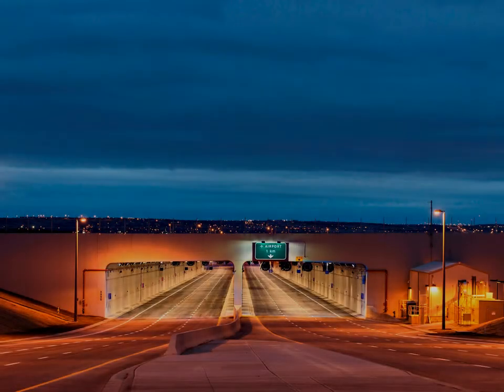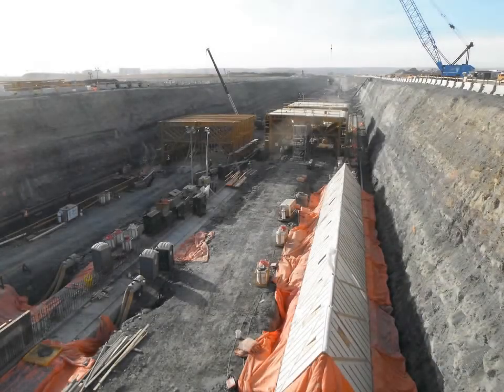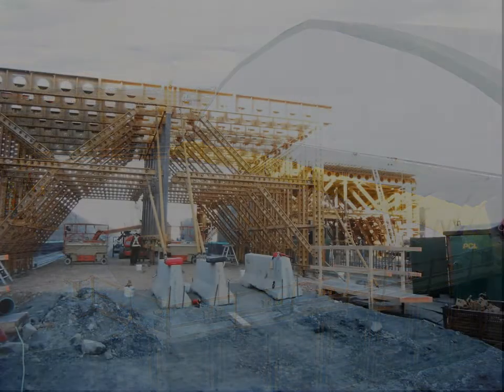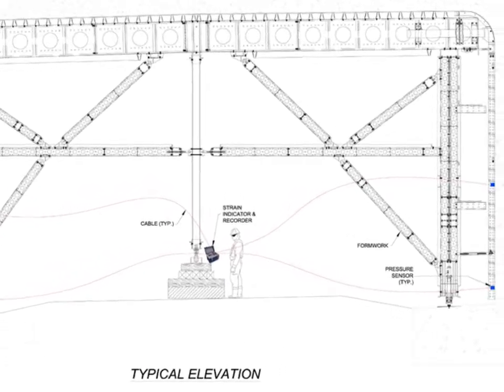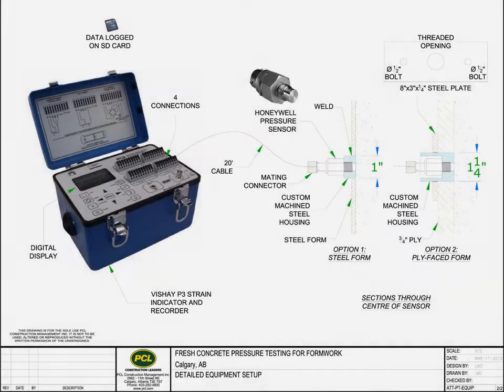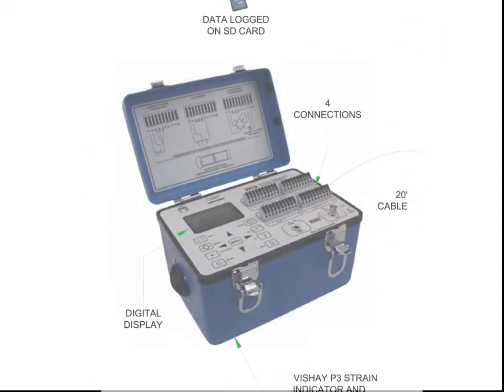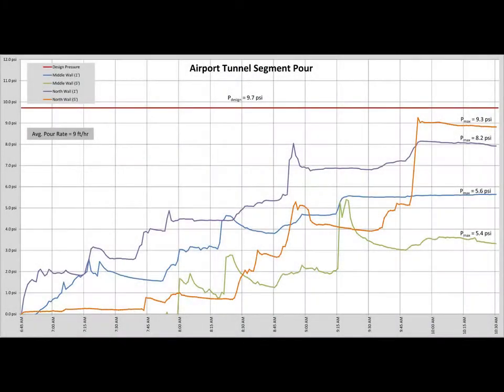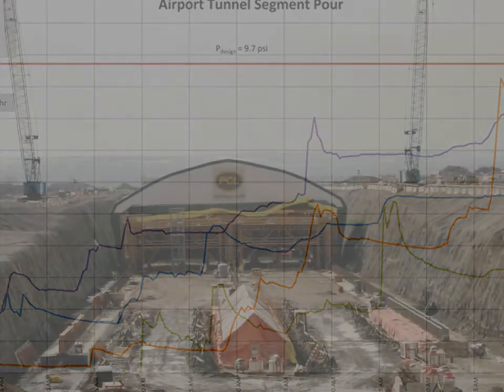2014 CCA Ecellence in Innovation Award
PCL won the 2014 Canadian Construction Association's Excellence in Innovation Award for their work on the Airport Trail tunnel in Calgary, AB. Visit awards.cca-acc.com for more information on CCA awards.